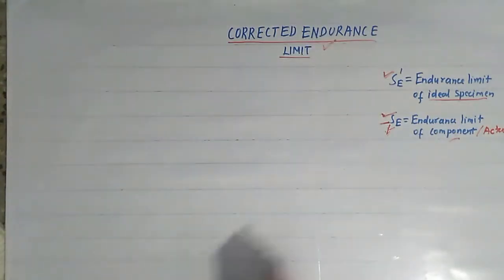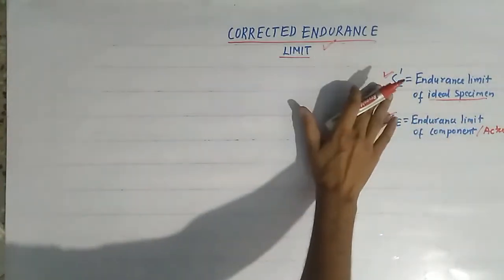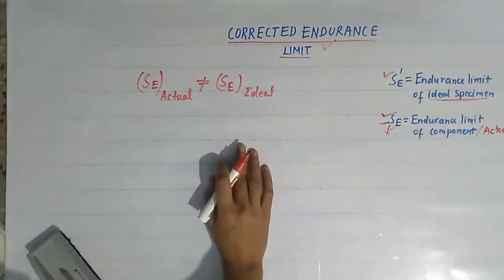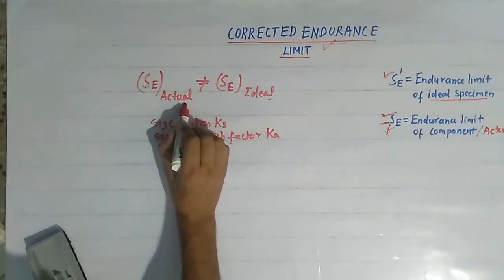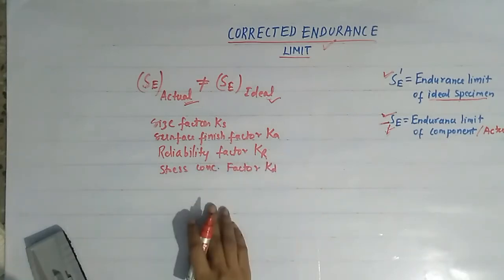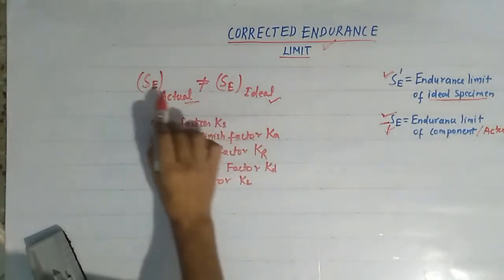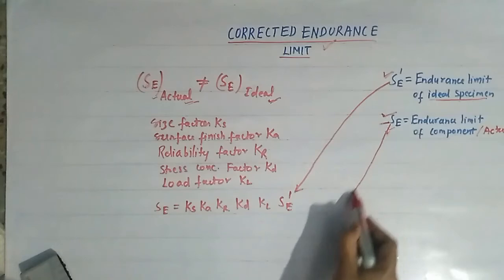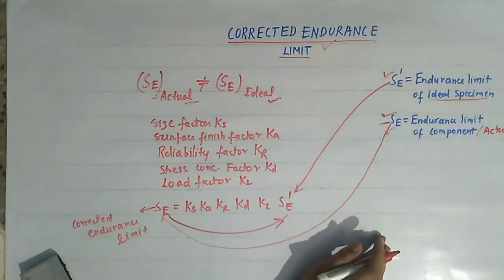corrected endurance limit ,endurance limit approximation,factors affecting endurance limit.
this video contains the information regarding the factors that effects on endurance limit ,such as
1 size factor
2 ,surface finish factors ,
3.stress concentration factors,
4.loading type ,
5 reliability factor ,
these factors are also called as
6. correction factors or
7 derating factors.